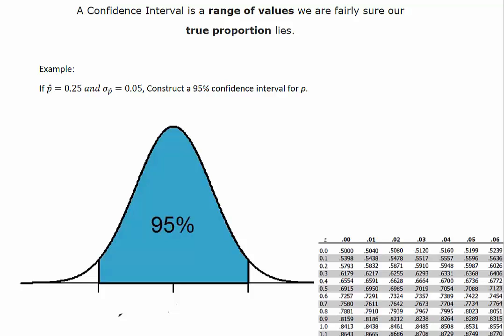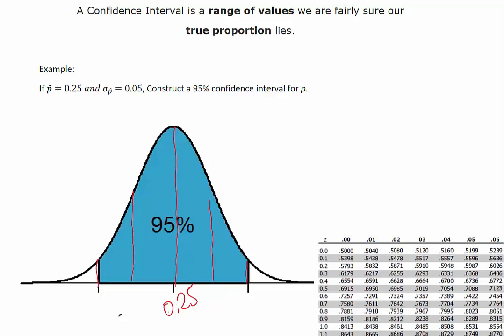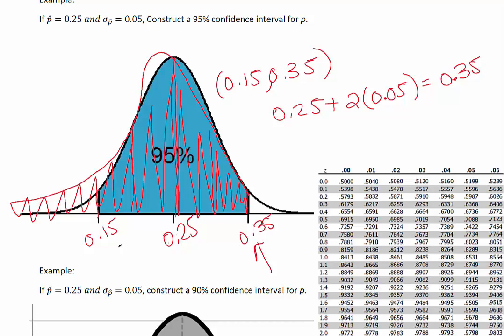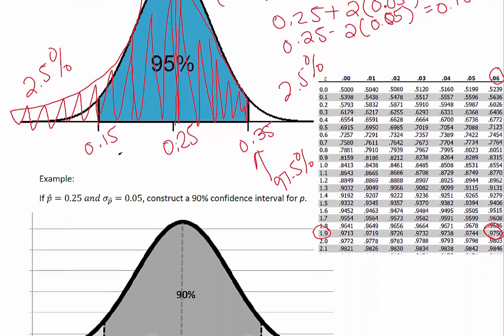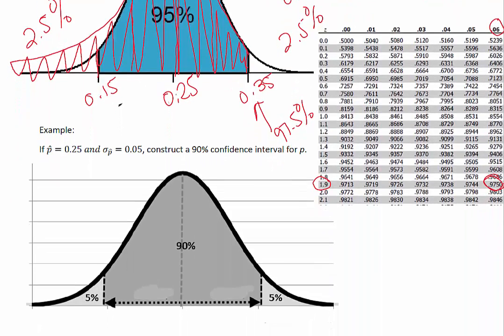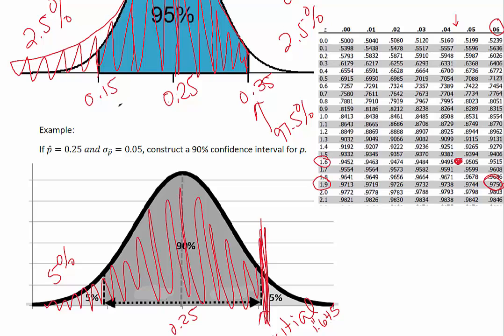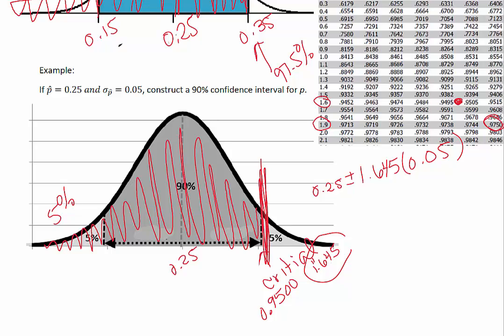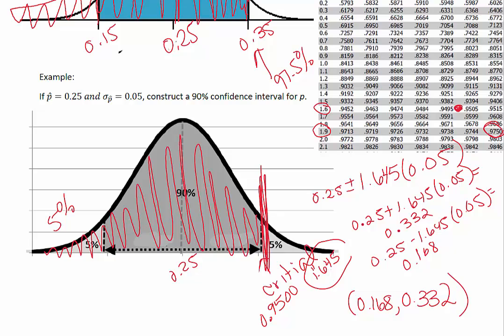Confidence Video Overview